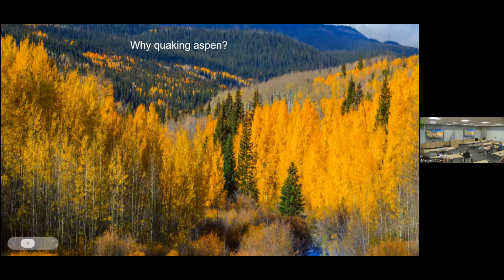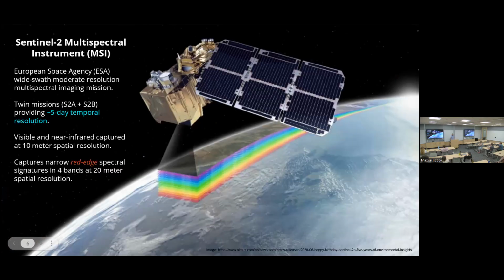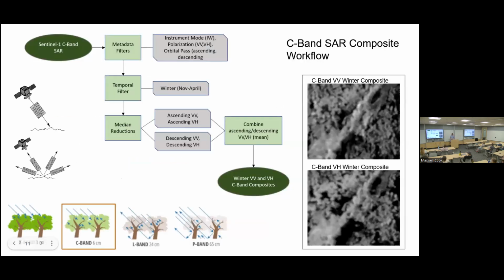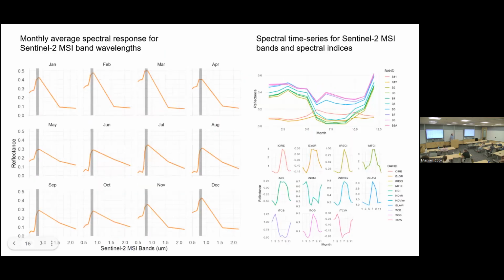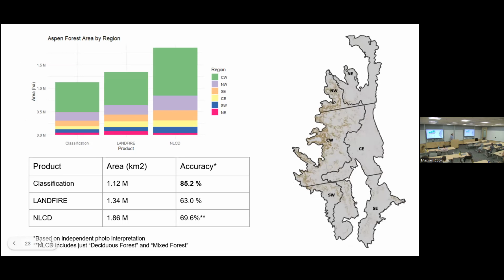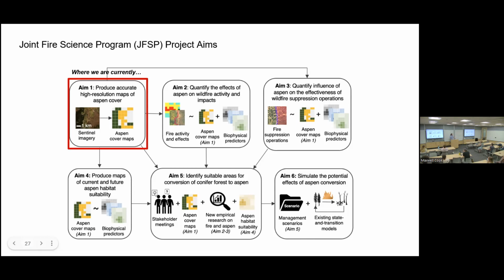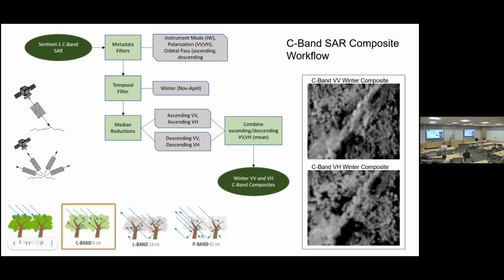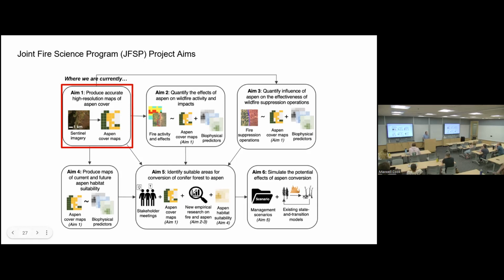EDS Seminar Series 7/19/22 - Gold in the Hills: Mapping quaking aspen in the Southern Rockies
Title: Gold in the Hills: Mapping quaking aspen (Populus tremuloides) forests in the Southern Rocky Mountains, USA

Speaker/Facilitator: Max Cook (CU GEOG, The Nature Conservancy)

Abstract:  Quaking aspen (Populus tremuloides) is the most widely distributed tree species in North America. In many regions of the western United States, it is the dominant deciduous species, providing ecosystem service benefits ranging from biodiversity and wildlife habitat to economic and recreational value. Aspen forests are associated with wildfire adaptation, and expansion of such forest types has been proposed as a method for managing community risk to wildfire. With increasing focus on aspen ecology and management in the face of a changing climate and rising wildfire impacts, there is a need for accurate and reproducible methods to map this important forest type. Current nationwide land cover maps are based on 30-meter spatial resolution imagery and often mis-label aspen stands, with estimated error of 50-65% across the Southern Rocky Mountains Ecoregion. Here we present a method for mapping quaking aspen forests using seasonal composite imagery with derived chlorophyll vegetation indices from the Sentinel-2 Multispectral Instrument (MSI) and surface texture from Sentinel-1 Synthetic Aperture Radar (SAR) in the Google Earth Engine platform. With classification accuracy ranging from 86-92% and a spatial resolution of 10 meters, these methods achieve improvements over existing maps of quaking aspen forest cover.

Speaker Bio: Max Cook is a graduate student with Dr. Jennifer Balch in the Department of Geography. His work focuses on using remote sensing, GIS, and statistical learning to better understand the social and ecological impacts of wildfires in the western United States. Max received his B.S. in Natural Resource Management, Restoration Ecology, and GIS from Colorado State University, his M.A. in Geography from the University of Colorado Boulder and is a first year Ph.D. student in the Department of Geography at CU Boulder. He has spent 6 years working with The Nature Conservancy as a Geospatial Analyst, where he continues to work on applied conservation issues and serves as a member of the Earth Observation working group.